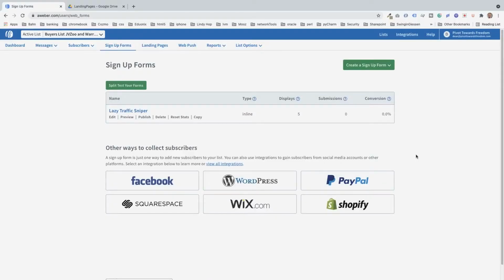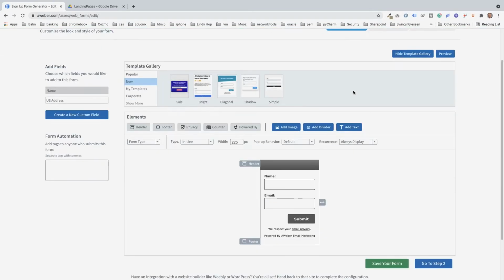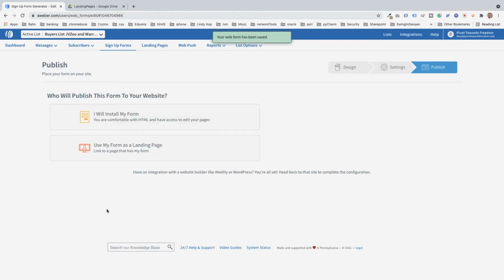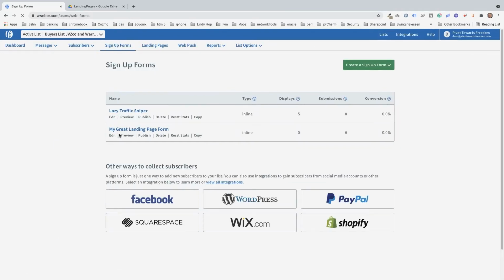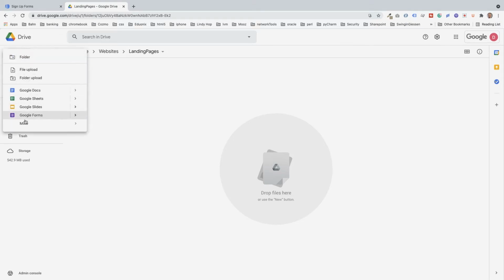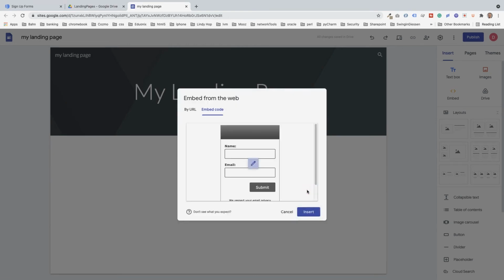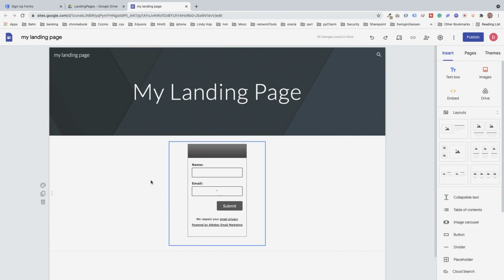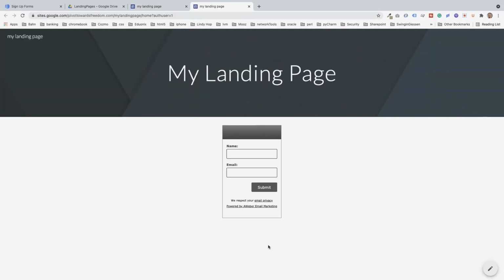How To Link AWeber To Your Landing Page On Google Sites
I would like to welcome you to the new Pivot Towards Freedom business channel. This channel is about how to start an online business and all of the surrounding topics to help make your business a success.

Look around, you might find something interesting.

In digital marketing, the purpose of a landing page is to make a visitor convert.

I will show you how to create a landing page on Google Sites and link AWeber, an autoresponder, to the landing page. This will help you build your email list.

Other Google Sites blog posts
How To Build Your Free Website Using Google Drive

Keep learning, keep improving and never forget, no matter who you are, you have value that you can give to someone else.